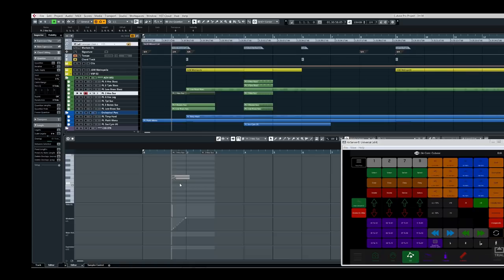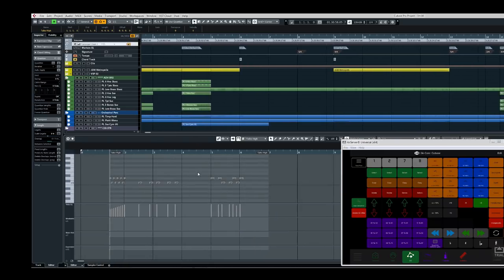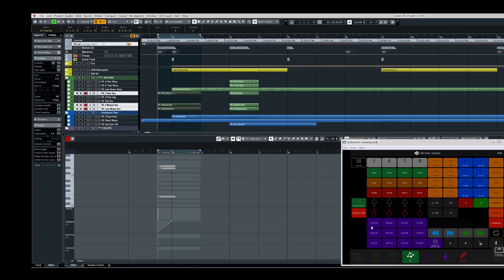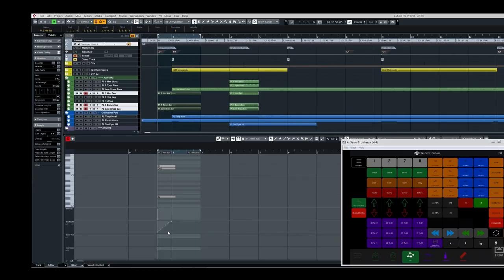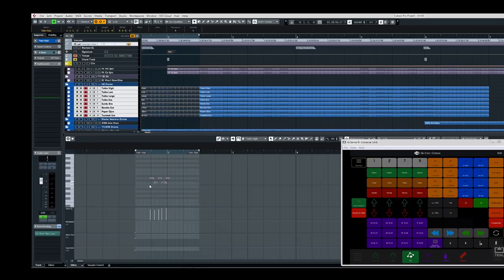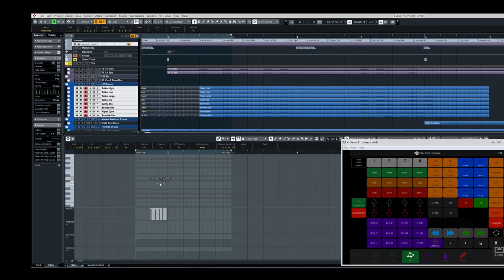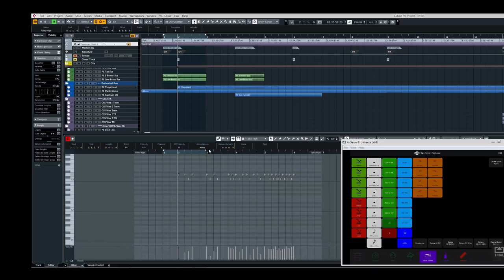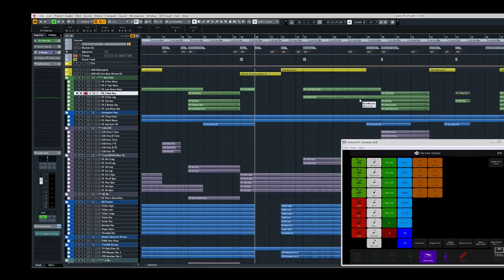AA28 Metagrid: MIDI Editing & Key Commands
We end our journey into the enchanted Land of Metagrid (for now, at least) with an overview of my most used and favorite MIDI editing Key Commands (and custom Macros) and how I trigger them in Metagrid.

00:00:00 Intro
00:01:00 Editing MIDI cc data
00:09:41 Editing MIDI note velocity
00:10:32 The grid and quantizing
00:15:42 Adding octaves, selecting beats, naming tracks

Thumbnail featuring Prim, Amazon Warrior Princess.